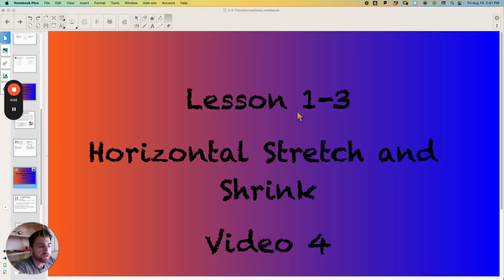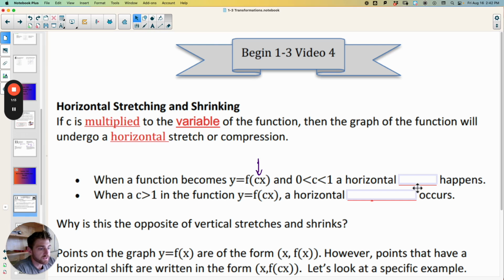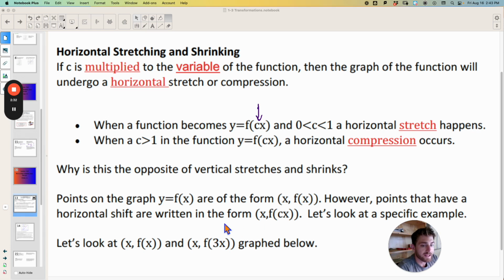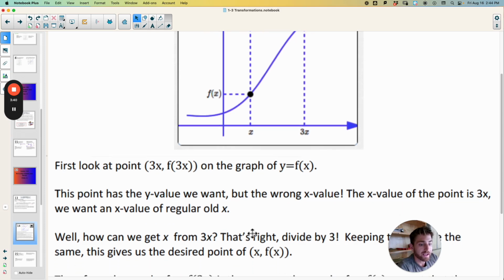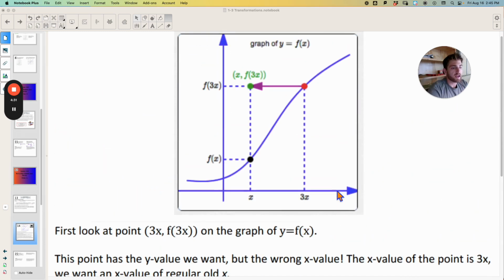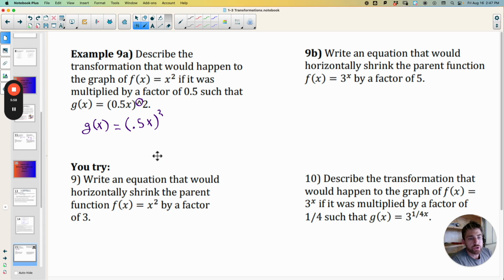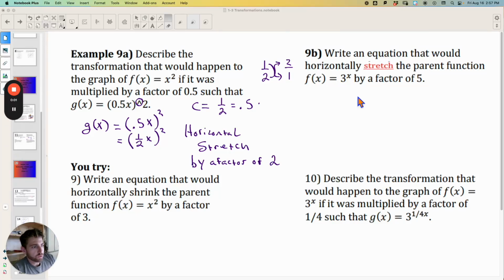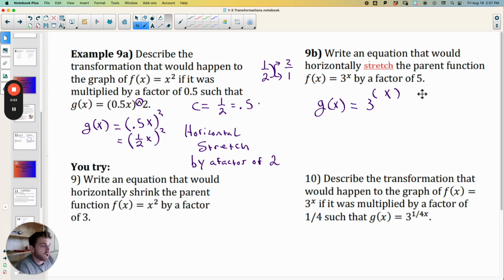1-3 Video 4